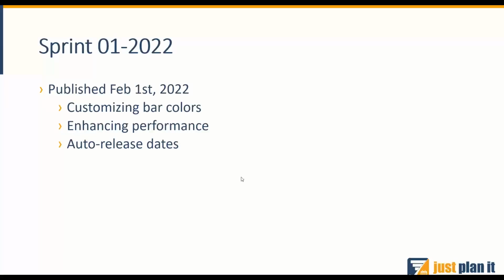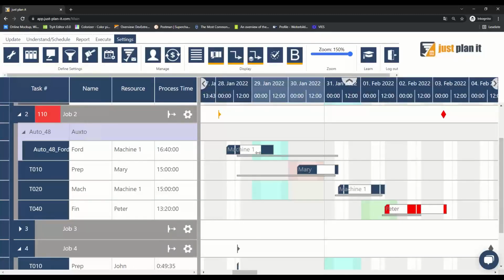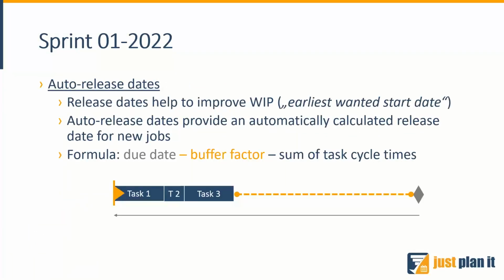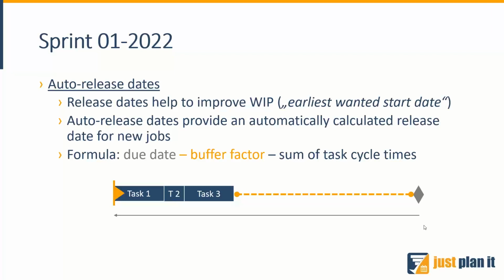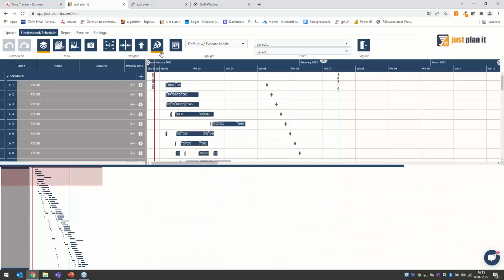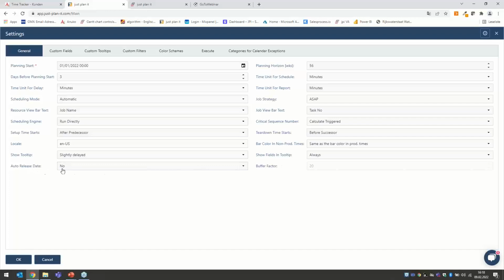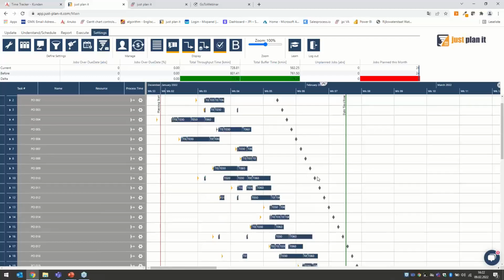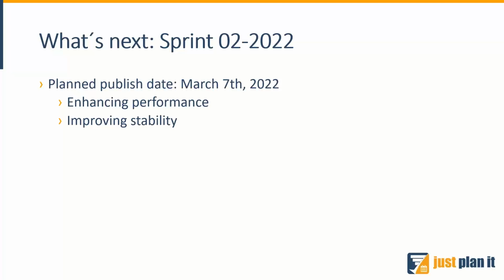2022/02/09: What's new in just plan it - automatically calculated release date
January 2022 release of just plan it - new features